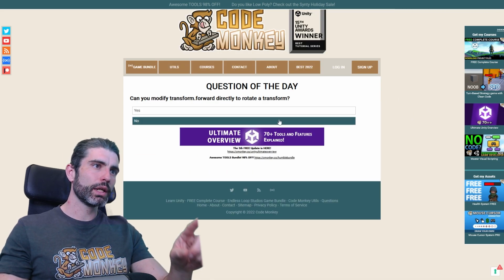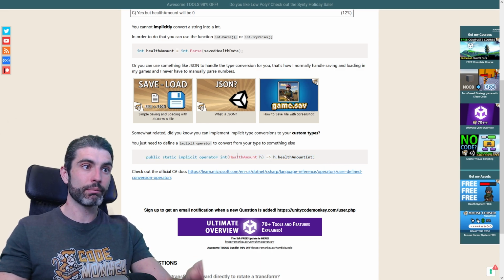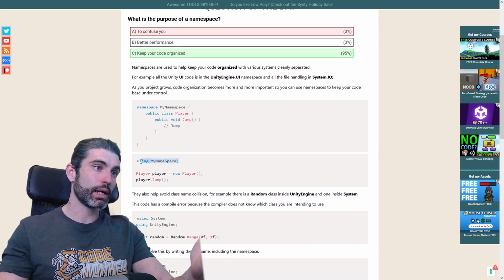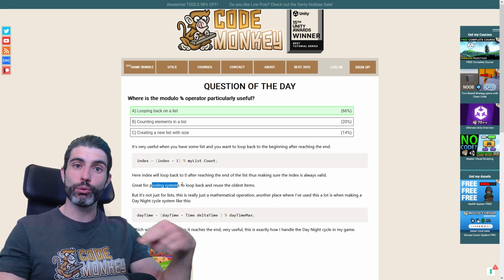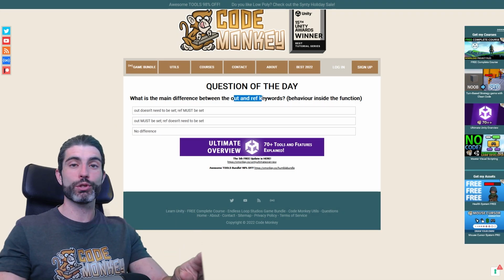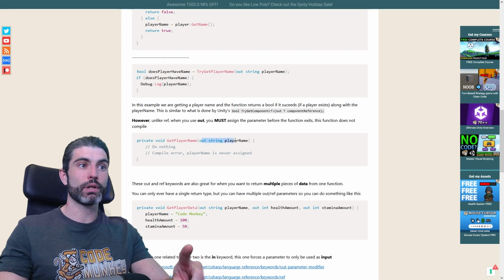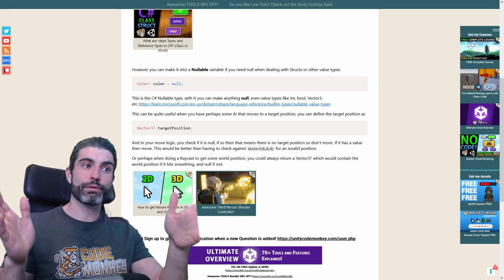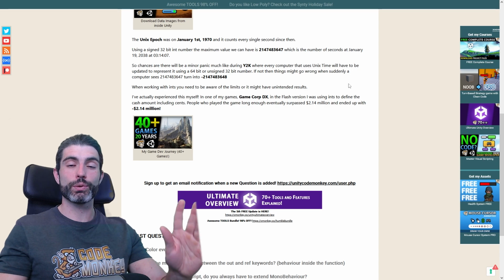Do you KNOW Unity and C#? PROVE IT! (DEC 2023)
How to use CLOUD to make 5 UNIQUE Game Mechanics! (Async Multiplayer, Shared World, Elden Ring)

💬 Here's 10 interesting questions about Unity and C#, can you answer them all correctly?